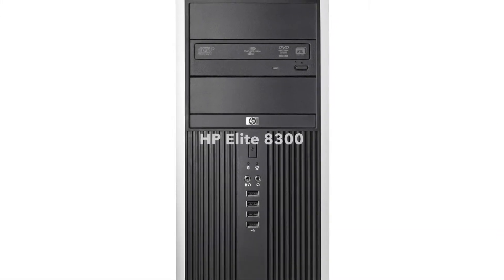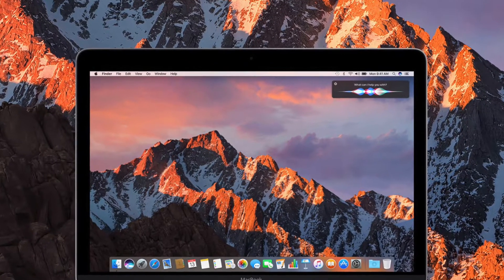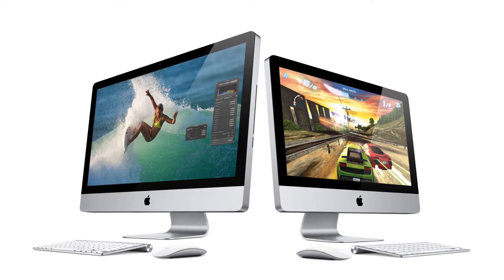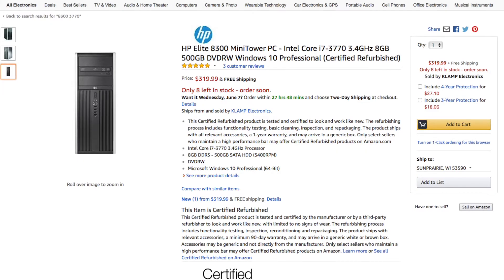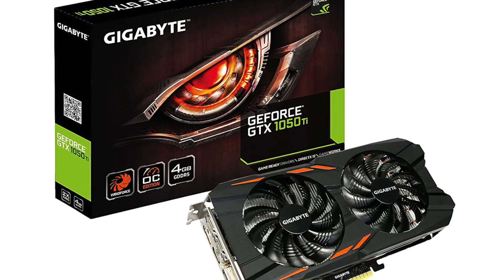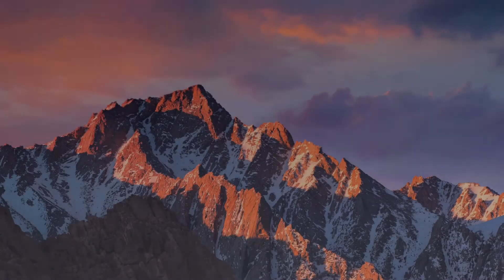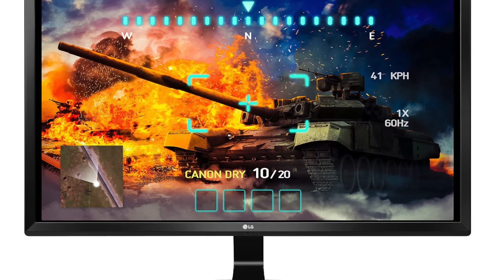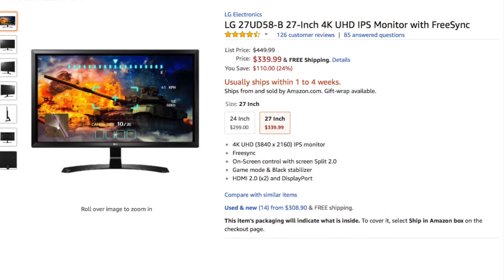An Affordable 4K Hackintosh - The HP Elite 8300 Mini Tower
HP Elite 8300 Mini Tower
Guide to install macOS Sierra: